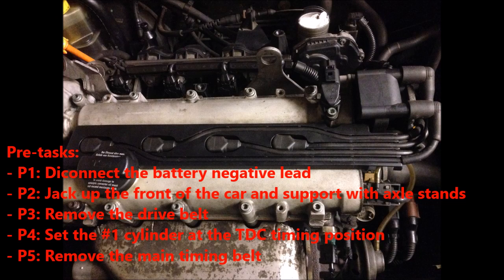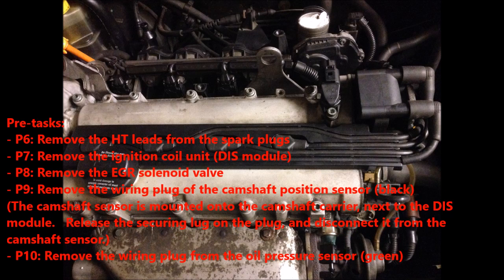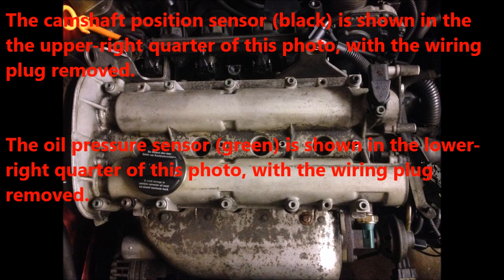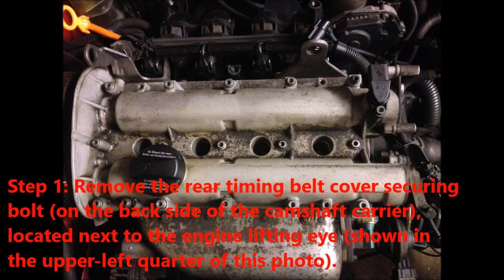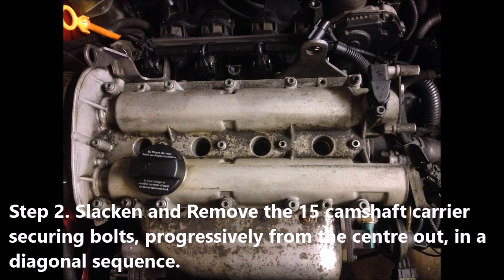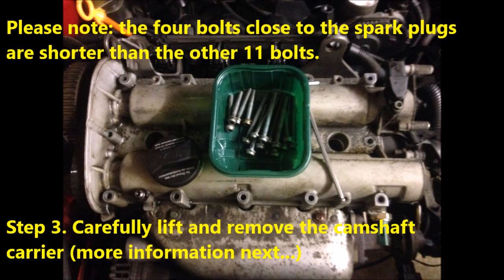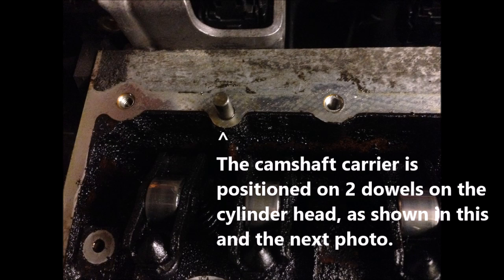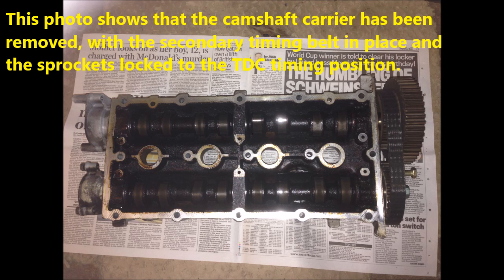VW Polo: Camshaft Carrier: How to remove (16v, 1.4, 6N2)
VW Polo: Camshaft Carrier: How to remove (16v, 1.4, 6N2) (#131)

Pre-tasks:
- P1: Diconnect the battery negative lead
- P2: Jack up the front of the car and support with axle stands
- P3: Remove the drive belt
- P4: Set the #1 cylinder at the TDC timing position
- P5: Remove the main timing belt
- P6: Remove the HT leads from the spark plugs
- P7: Remove the ignition coil unit (DIS module)
- P8: Remove the EGR solenoid valve
- P9: Remove the wiring plug of the camshaft position sensor (black)
(The camshaft sensor is mounted onto the camshaft carrier, next to the DIS
module.   Release the securing lug on the plug, and disconnect it from the
camshaft sensor.)
- P10: Remove the wiring plug from the oil pressure sensor (green)

Step 1: Remove the rear timing belt cover securing bolt (on the back side of the camshaft carrier),
located next to the engine lifting eye (shown in the upper-left quarter of this photo).

Step 2. Slacken and Remove the 15 camshaft carrier securing bolts, progressively from the centre out, in a diagonal sequence.

Please note: the four bolts close to the spark plugs are shorter than the other 11 bolts.

Step 3. Carefully lift and remove the camshaft carrier
- The camshaft carrier is positioned on 2 dowels on the cylinder head.
- The spark plugs are still in the cylinder head, to prevent dirt from getting into the cylinders.
- This photo shows that the camshaft carrier has been removed, with the secondary timing belt in place and the sprockets locked to the TDC timing position.